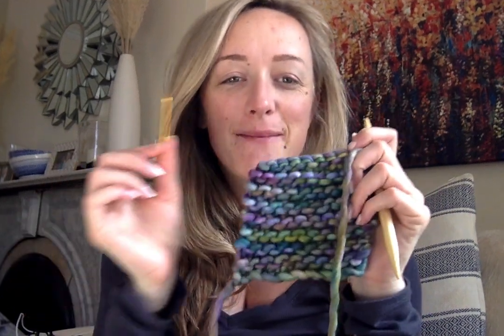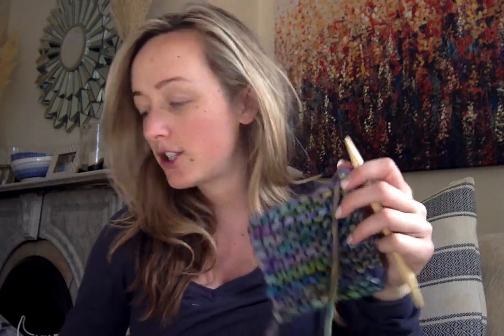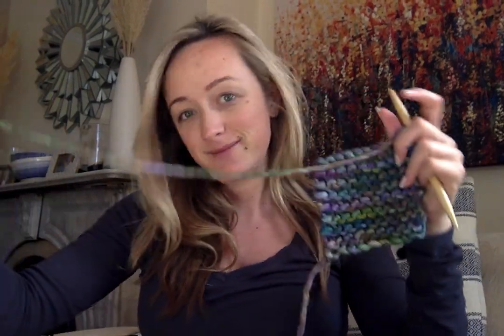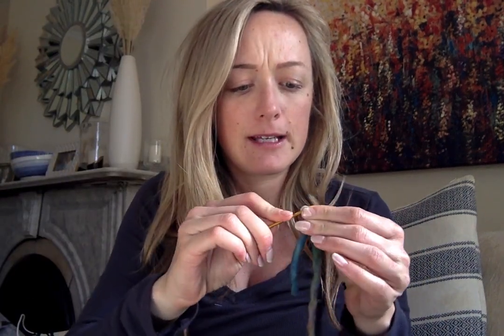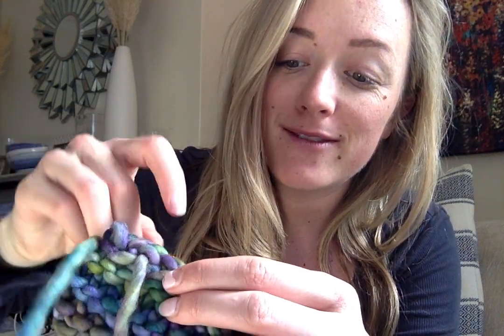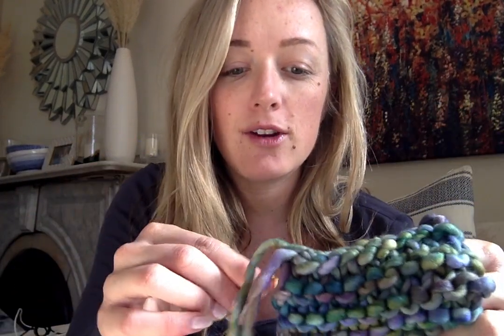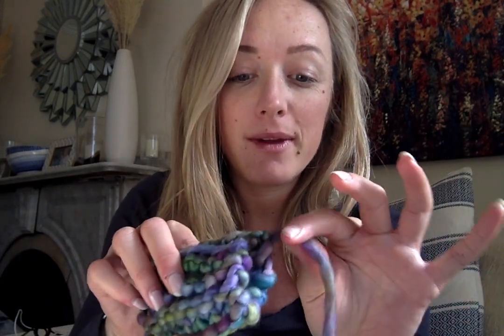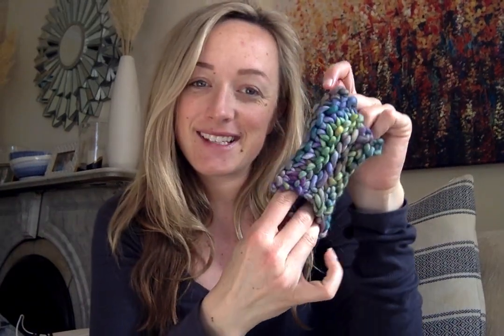How to sew up your work! The whip stitch